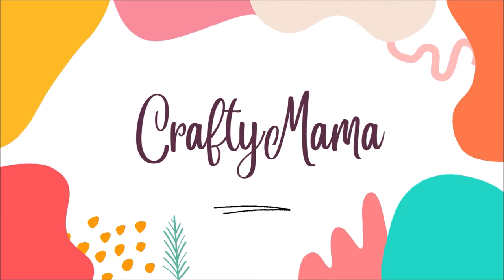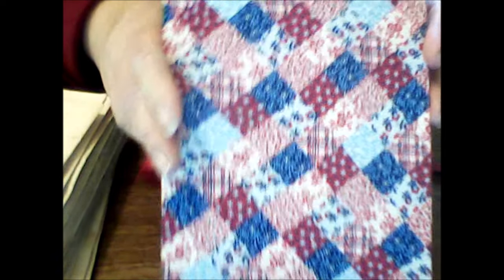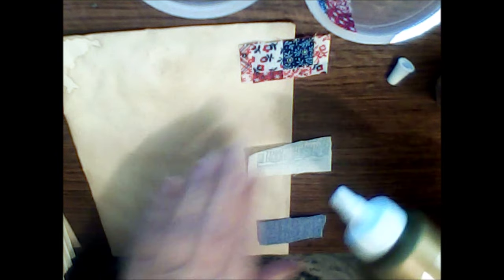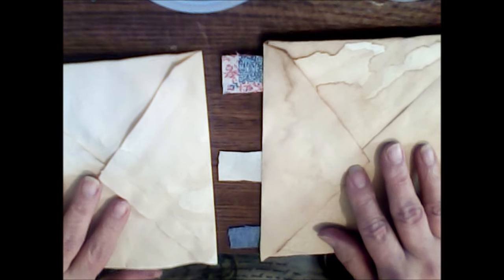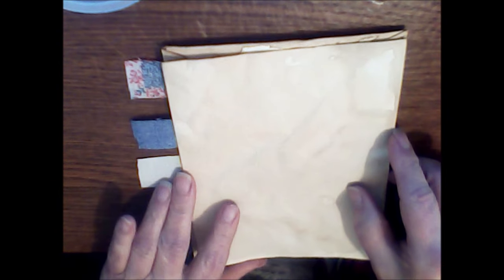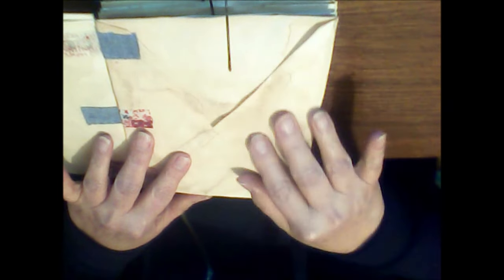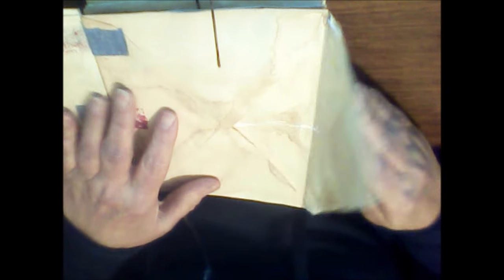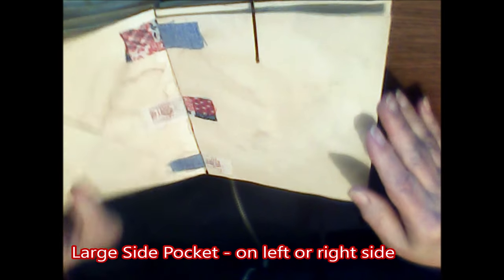Envelope Book w/Tab Binding Tutorial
Let's make a book using envelopes & tab binding, it's easy you can do it! Follow along with me!

My ETSY Shop

…The Content in this video is intended for ADULTS 18 & up Only!  I may use products or tools in the video that are DANGEROUS/HAZARDOUS to kids & are meant for Adults. Thanks